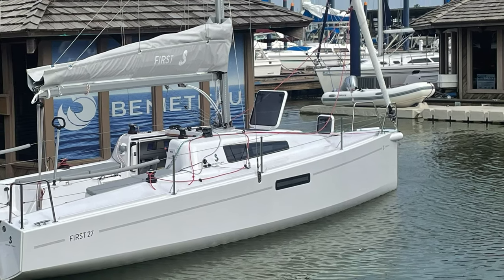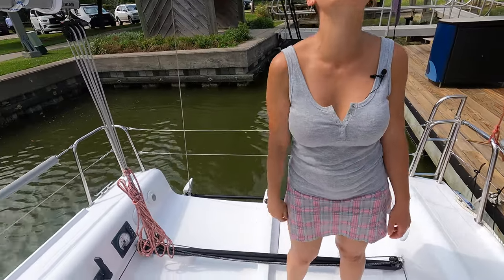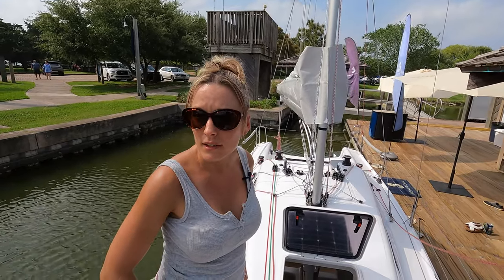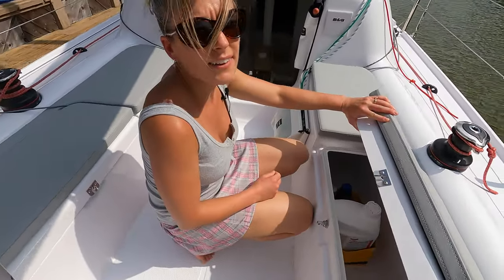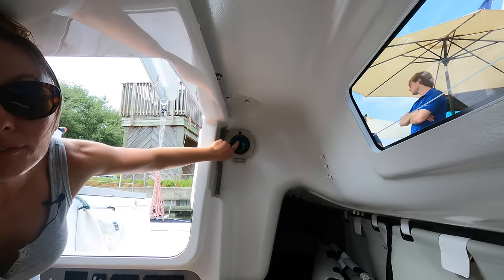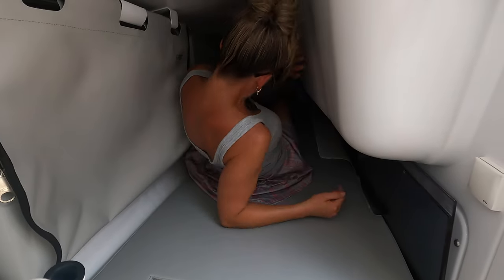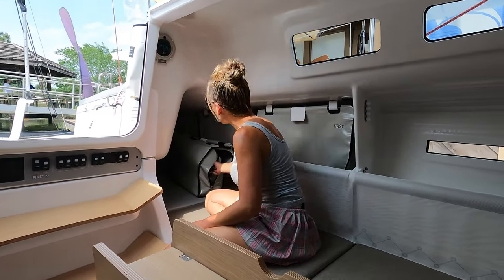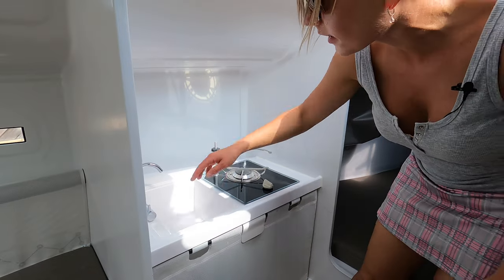Beneteau First 27 tour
We tour a new Beneteau First 27 at Murray Yacht Sales.

Flagship of the new FIRST line, the First 27 is unquestionably the fastest and safest cruiser in this size range. Her modern and state-of-the-art design delivers the magic of planing sailing to families, couples, and solo sailors alike, wherever the cruising ground and whatever the weather conditions. A true pocket yacht, she has an inboard Yanmar diesel, a working galley, a real head and plenty of storage, as well as room for up to six crew members for overnight adventures.

Contact Joel at 1500 Marina Bay Drive
Clear Lake Shores, Texas 77565